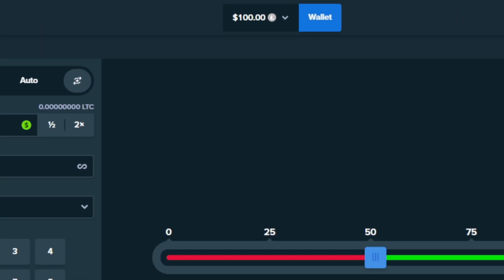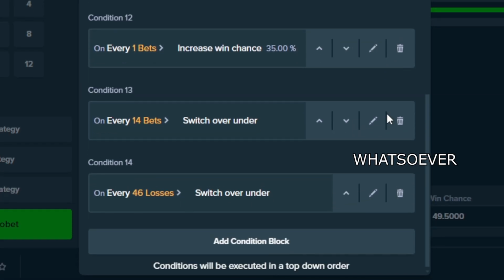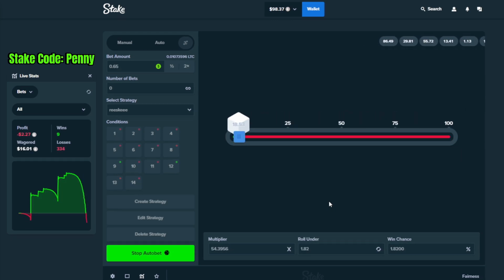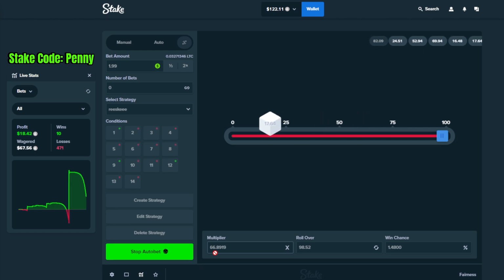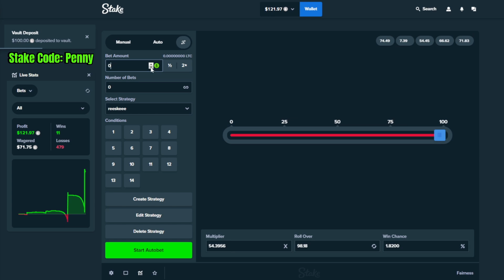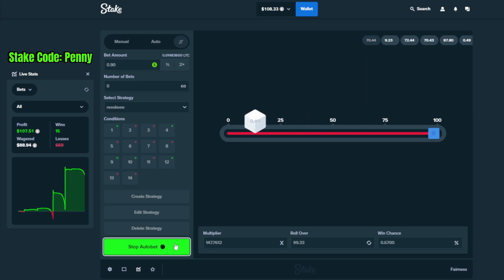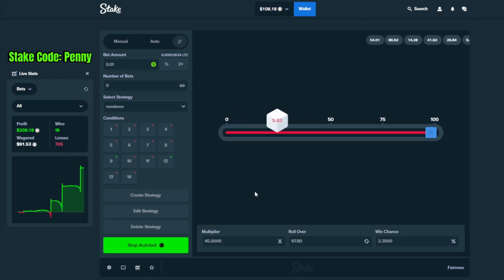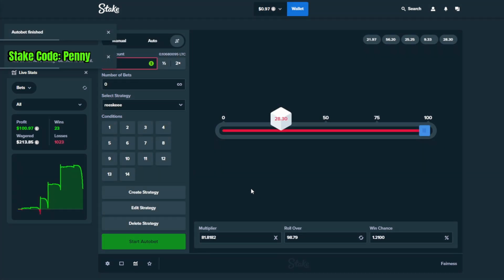I MADE AN INSANE DICE STRATEGY (STAKE)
use code penny for $1 / day for 7 days ($7) (discord to claim)

Do not get it twisted. Play Responsibly. This is entertainment and entertainment only.